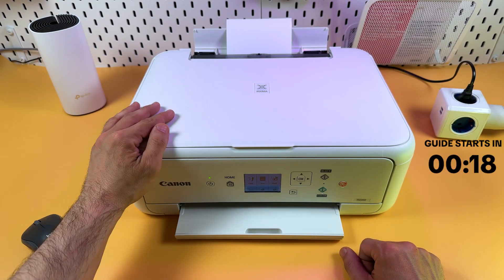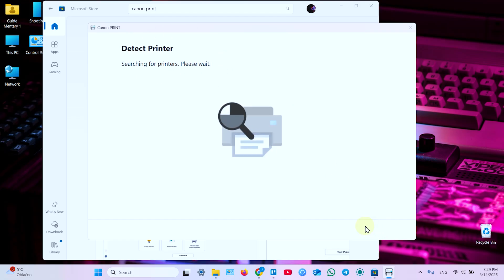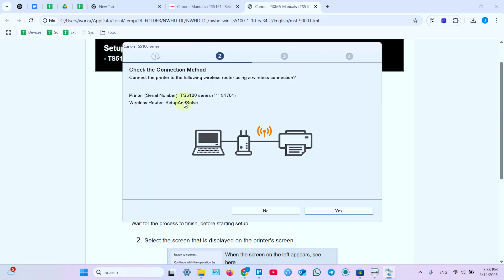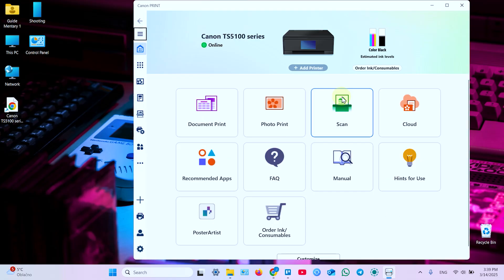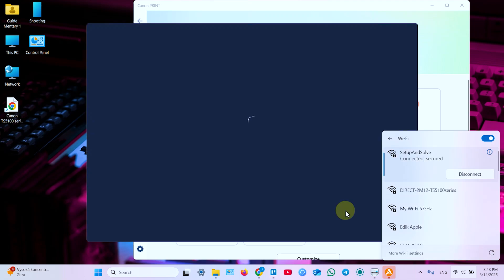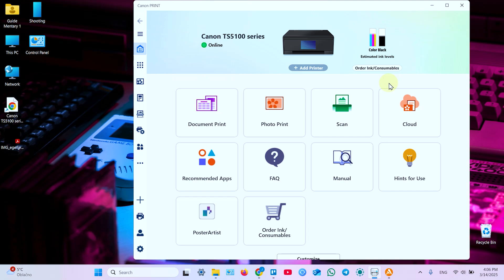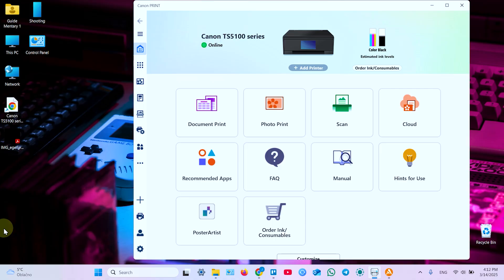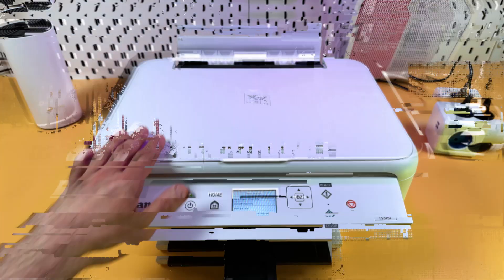How to Connect Your Canon Pixma TS5151 to a PC Wirelessly? Simple Guide!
Ever wondered how to set up your Canon Pixma TS5151 printer without using any installation disks? Dive into this tutorial where I walk you through a seamless process using the Canon Print app, right from the Microsoft Store! Not only will I guide you through turning on the Wi-Fi and manually connecting to your network, but I'll also show you how to smoothly connect your printer to your PC using the app. It's straightforward and modern – exactly what you need for hassle-free printing!

This video also covers the following topics:
Connect Your Canon Pixma TS5151 to PC Easily
How to Setup Canon Pixma TS5151 with Canon Print App
Guide to Connecting Canon Pixma TS5151 to Your PC